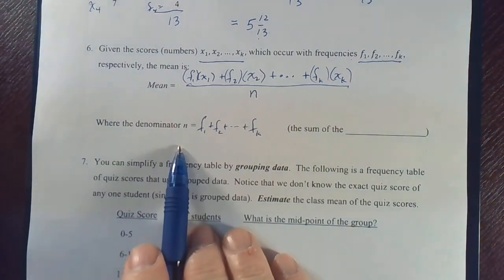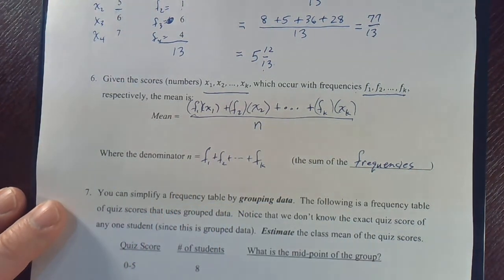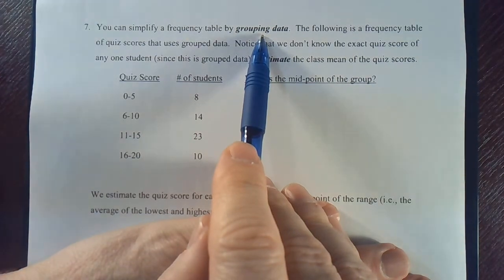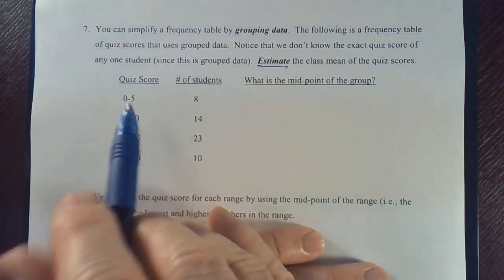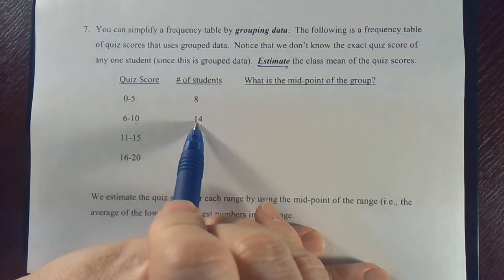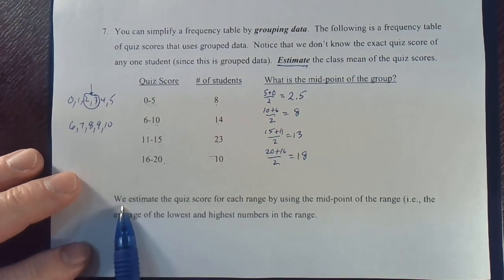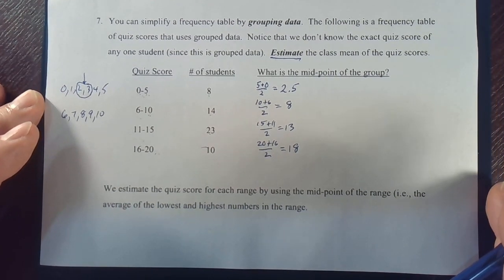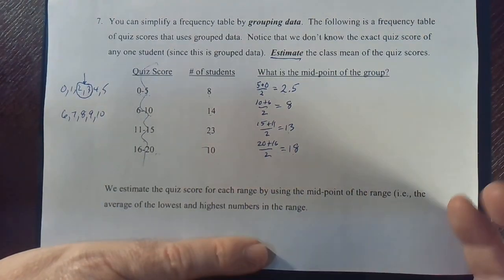Finite Math (8.2.b) Measures of Central Tendency (Statistics)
For a given data set (of numbers), we discuss the methods of central tendency which include: Mean, Median, and Mode.  From grouped (non-specific) data, we will approximate the mean.